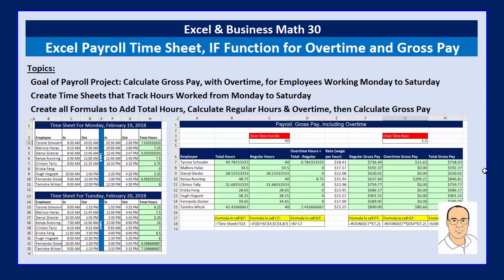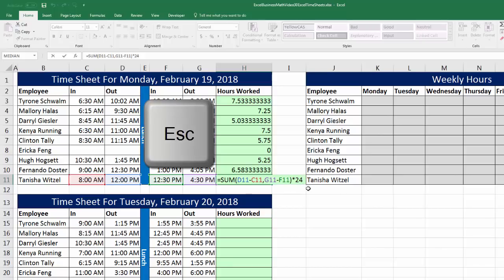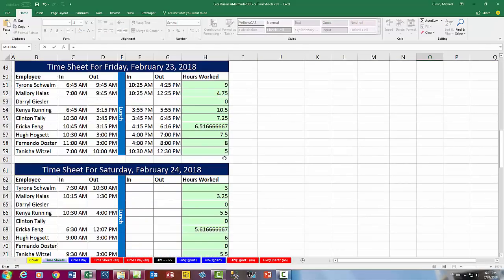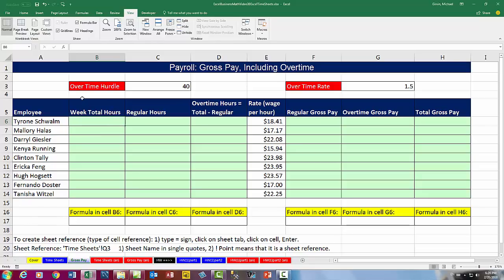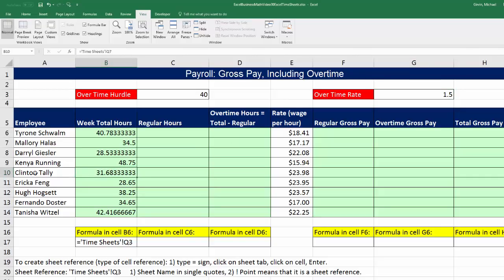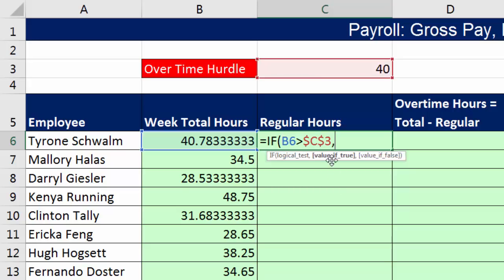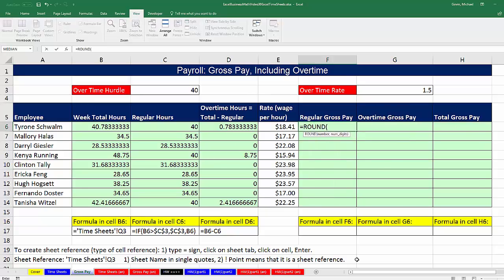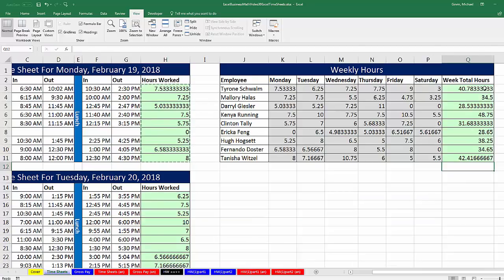Excel & Business Math 30: Payroll Time Sheets, IF Function, Sheet Reference for Overtime & Gross Pay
In this video learn how to create Daily Time Sheets for the whole week, then use Sheet References, the IF Function and the ROUND Function to calculate the correct Gross Pay, including Overtime, for each Employee.
Topics in Video:
1. (00:01) Introduction
2. (01:04) Formula For Daily Employee Total Hours Worked
3. (04:57) Summary Table of Employee Hours for the Week
4. (07:47) Sheet Reference to pull Employee Weekly Hour Total to Gross Pay Sheet
5. (11:38) IF Function to calculate the correct Regular Hours for each Employee
6. (15:52) Overtime Hours Worked Formulas
7. (16:46) Regular Hours Gross Pay with ROUND Function
8. (18:26) Overtime Gross Pay with ROUND Function
9. (19:56) Total Gross Pay for each Employee for the week
10. (20:14) Summary